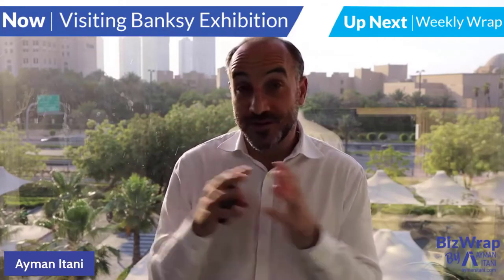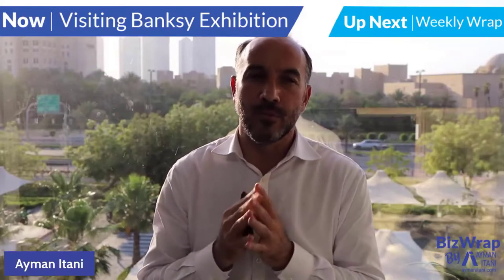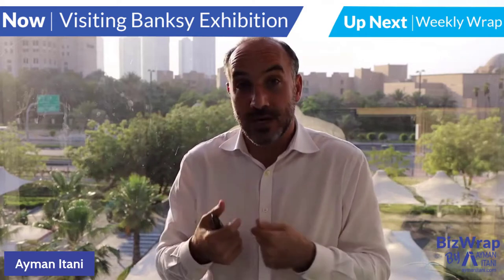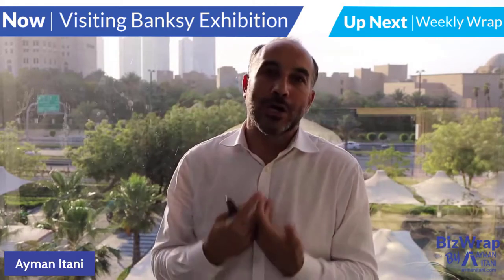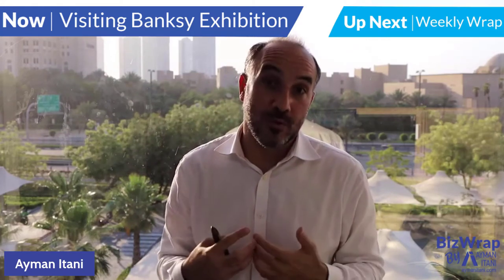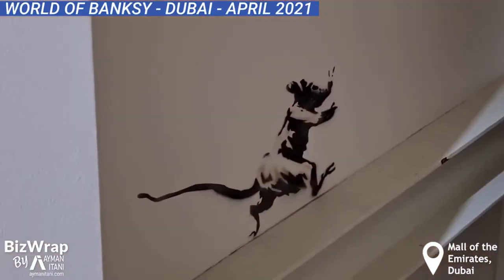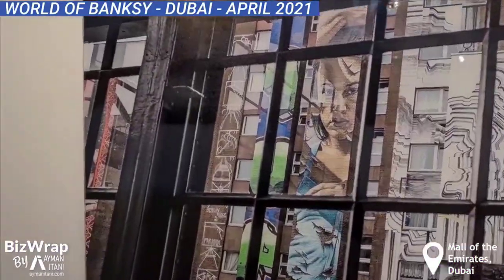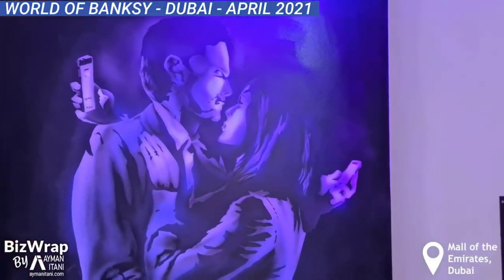The World of Banksy Exhibition - Mall of the Emirates, Dubai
Alone together is a concept that I feel is so real where we are together yet we are so alone. There is a book with the same title and my favorite Banksy illustration captures it so well.

Look around you in any social setting (dinner, social gathering) and you will see that we are together but curious and longing for what is not with us at that moment.

If you are in the Emirates and into street art, visit what is being labeled as the largest exhibition of Banksy’s artwork in one location with 120 pieces of recreated street art.

Plus, the artwork is very accessible. Yes, I know, the art aficionados would frown about the commercialization of this work and even Banksy himself. For me, this makes it immensely accessible to me and my family. Plus, I get a large dose of Banksy in one go. So, yes, give me the commercial art today, please. My kids would already have been spending this time on YouTube watching someone else live their faux and cleanly polished life.

This video was a featured segment in my live business show on LinkedIn called Biz Wrap.

The next episode is on Monday, May 3rd, at 5:30 PM (UAE).
Use the link below and click on "Attend" to be notified.